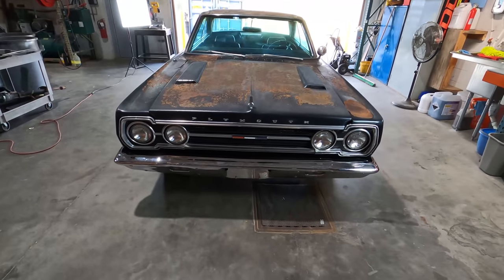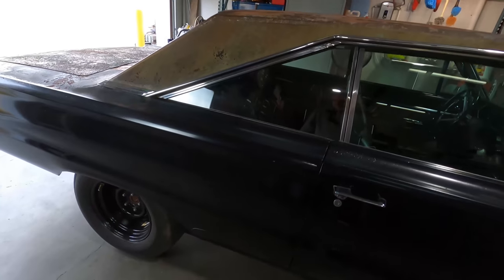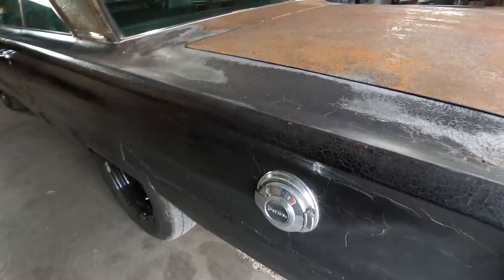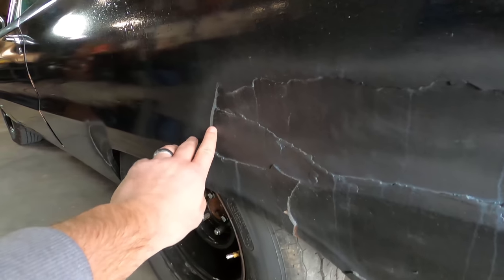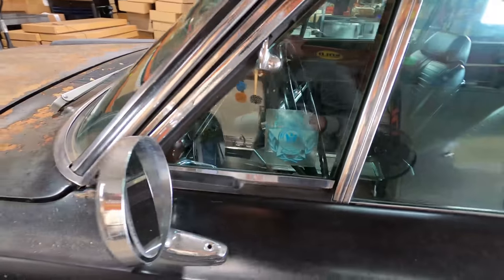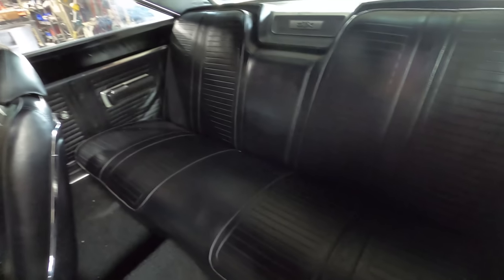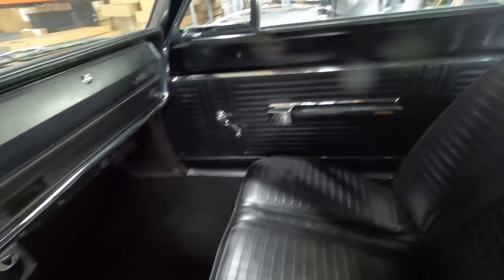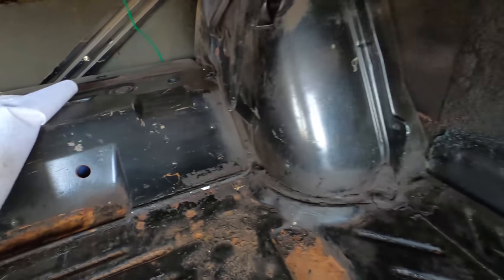1967 Plymouth Belvedere GTX Hemi 4-Speed Walkaround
Walkaround of a RARE 1967 Plymouth Belvedere GTX. One of only 312 made with a 426 Hemi and 4-Speed manual transmission.

Make sure you follow me on Bring a Trailer for more rare muscle car auctions!